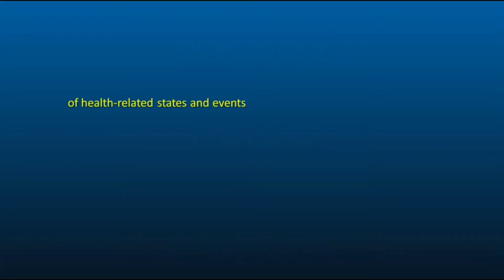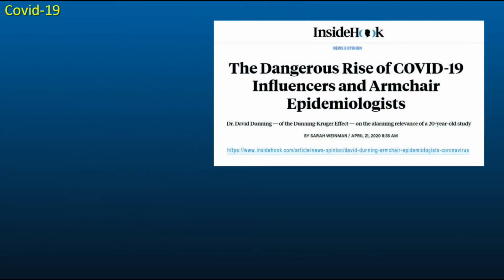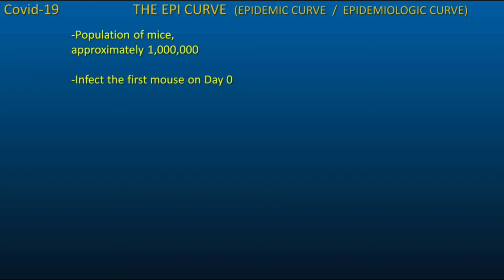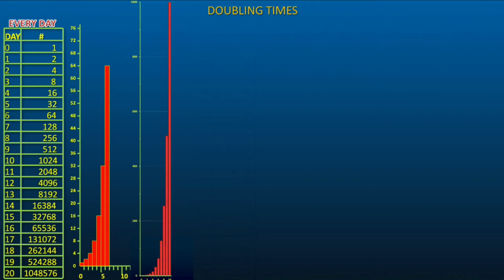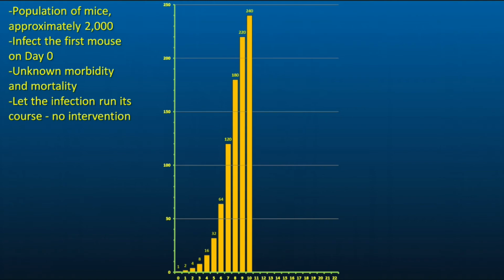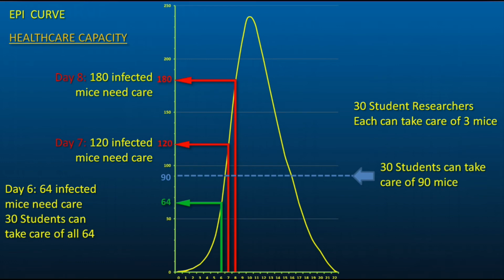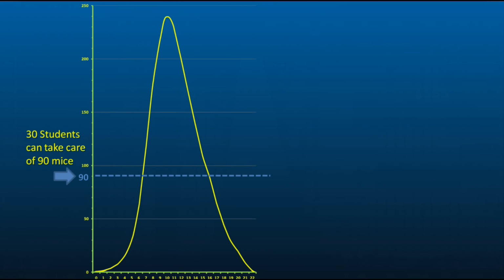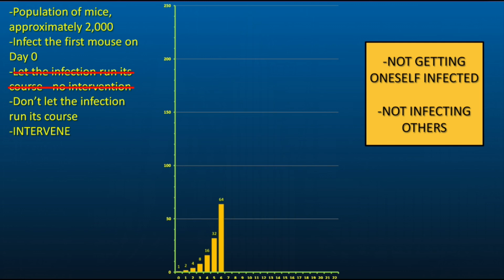Covid-19 Part 3 - the Epi Curve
Part 3 of an educational video about Covid-19 and SARS-CoV-2, for the sake of knowledge and public health.